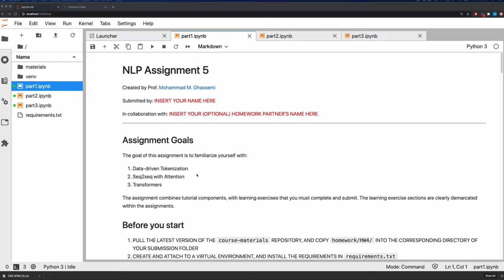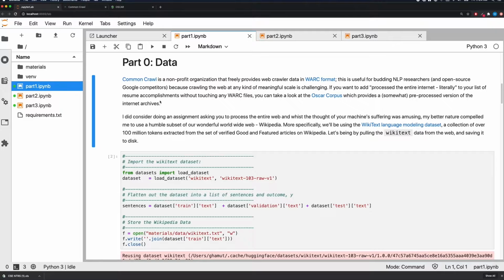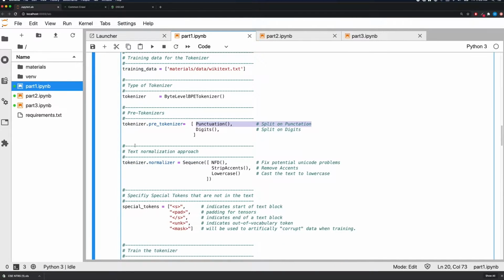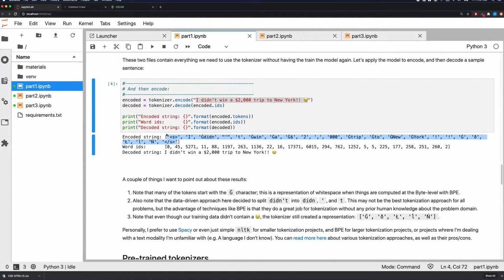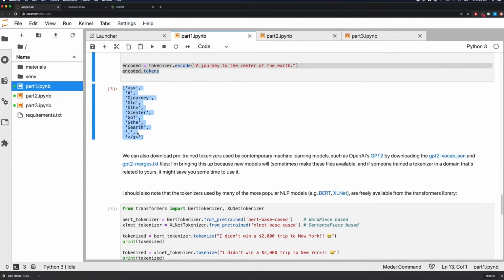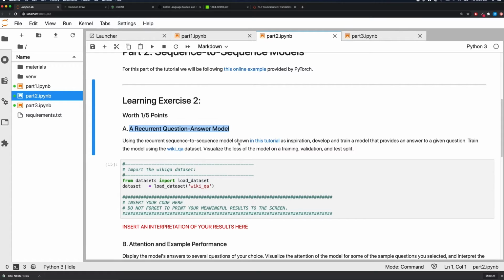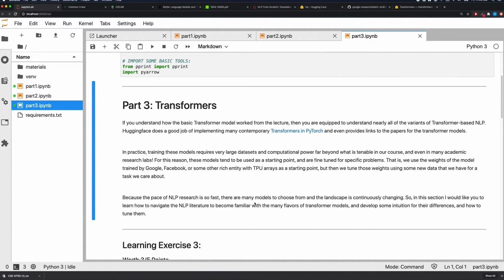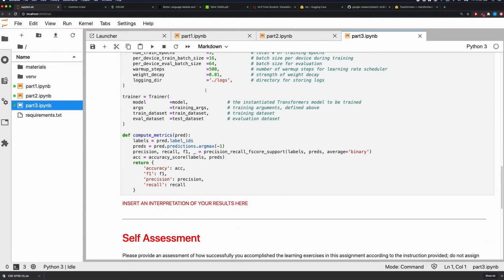NLP Lecture 6 - Homework Overview